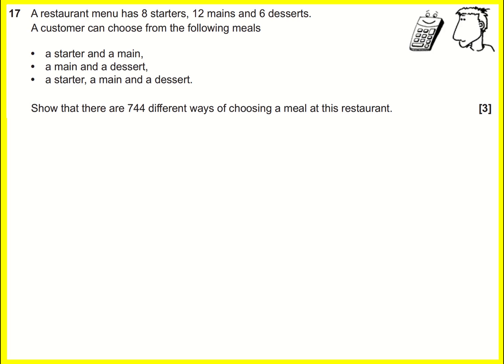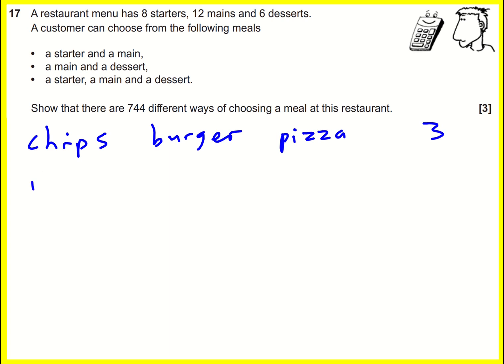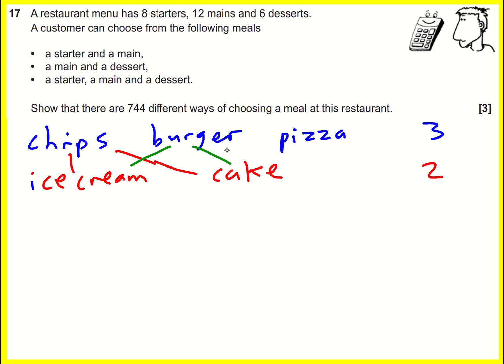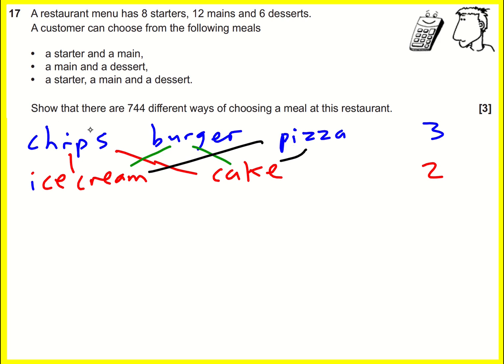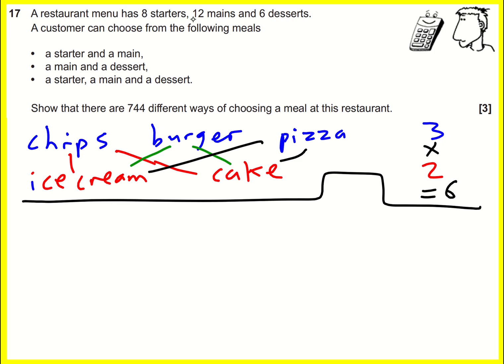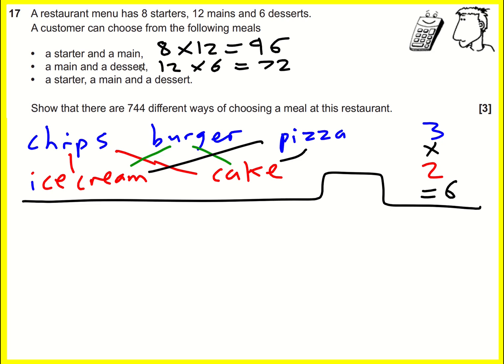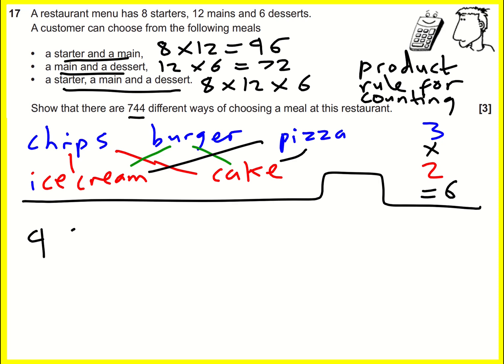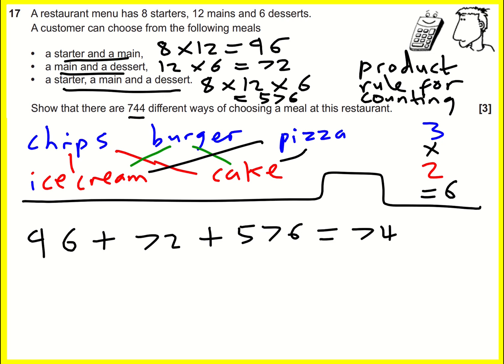GCSE OCR Sample 4H q17 combinations (Maths: higher tier past paper)